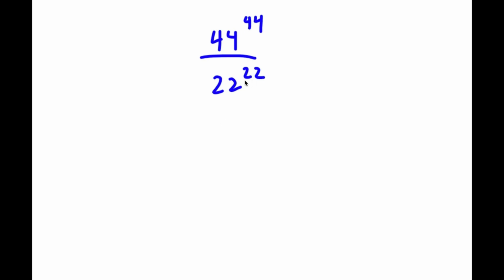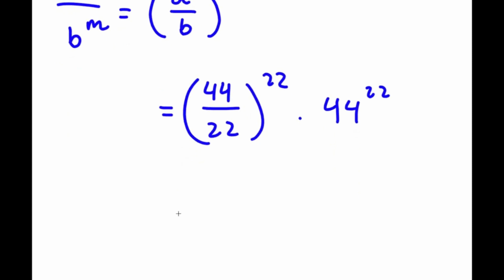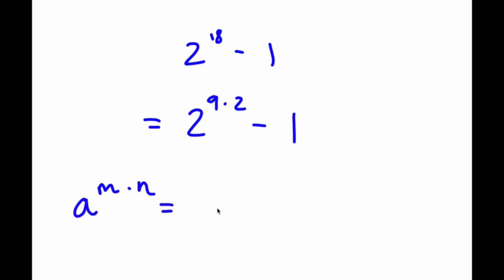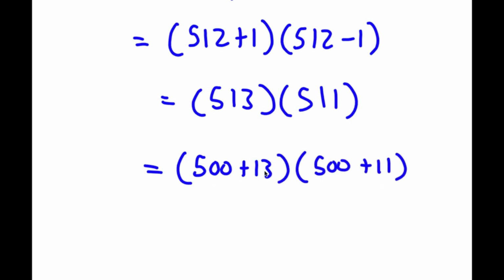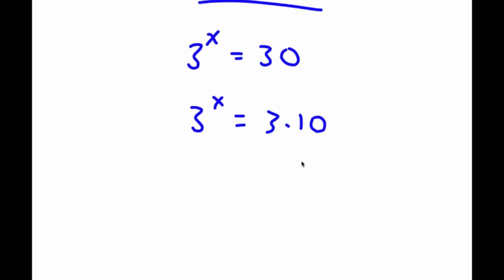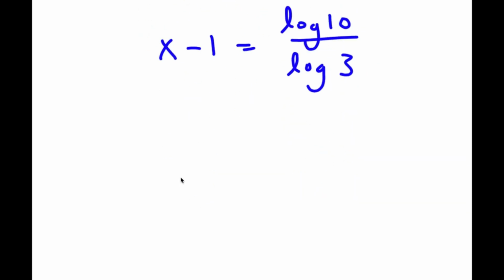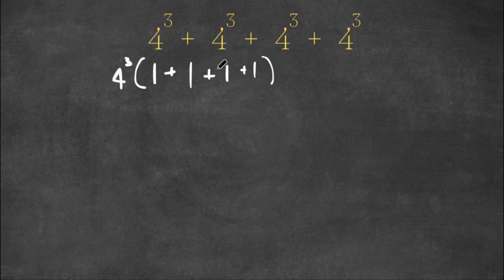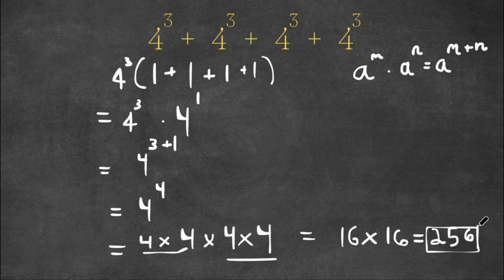A Challenging Exponential Equation | Can You Solve This?